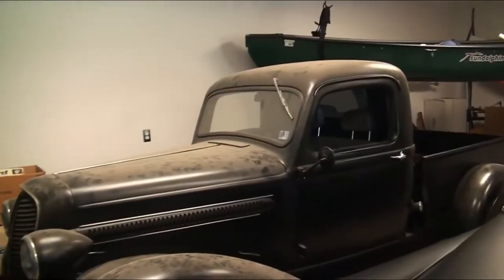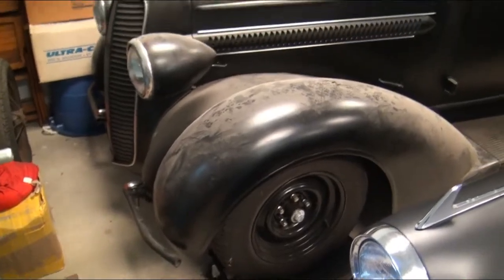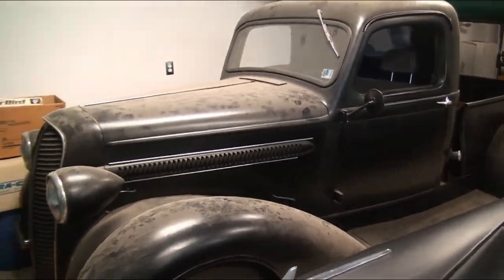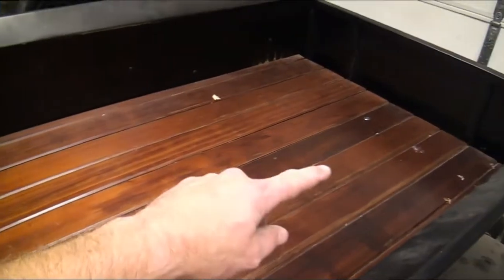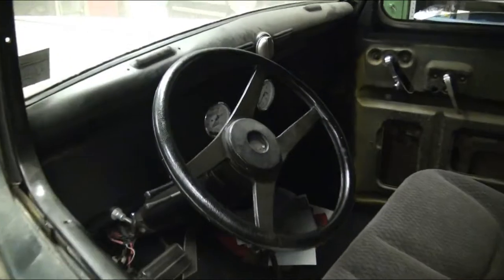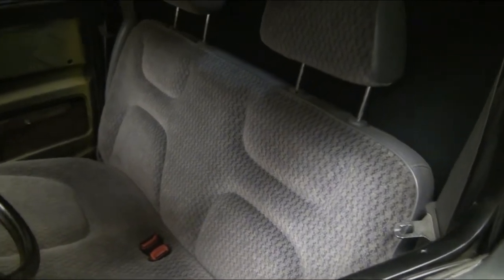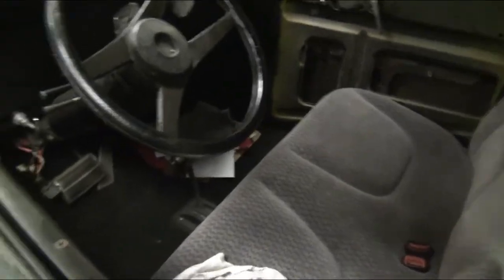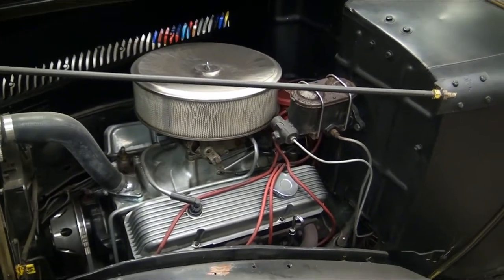1937 Dodge 1/2 Ton Pickup - Rescued from Hibernation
This 1937 Dodge pickup was converted to a "street rod" back in the 80s and then sat for a long time in a garage in Michigan. I bought it, towed it back to Pittsburgh, and then tore it down and started a rebuild. I finished the truck in the early 2000s, drove it for awhile, had front brake problems and then parked it for a much longer time. After way too many years collecting dust, I'm finally fixing/finishing it and getting it back on the road.